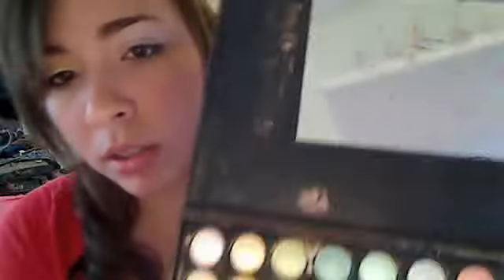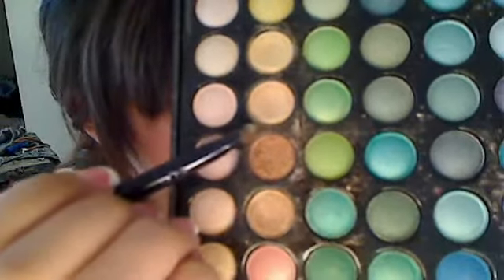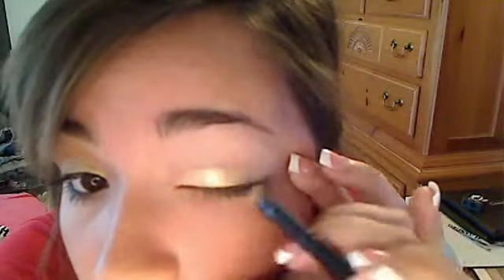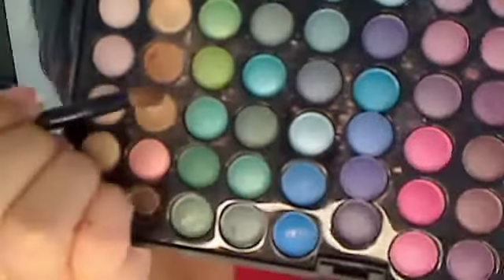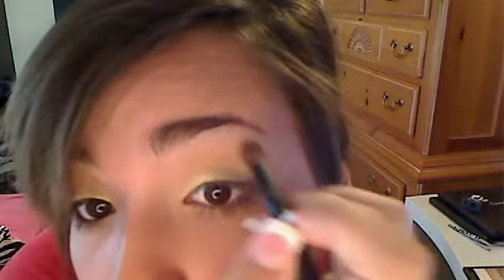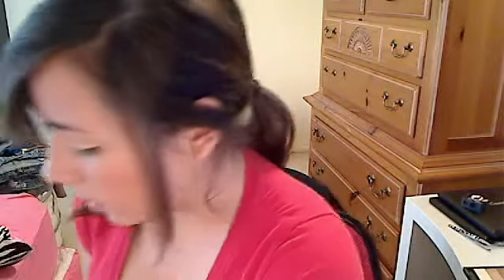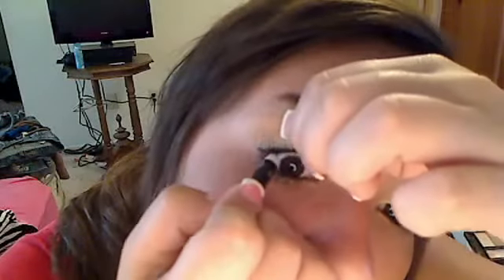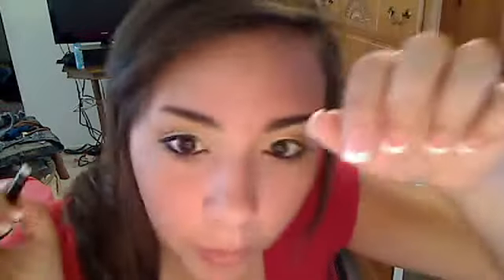everyday gold look